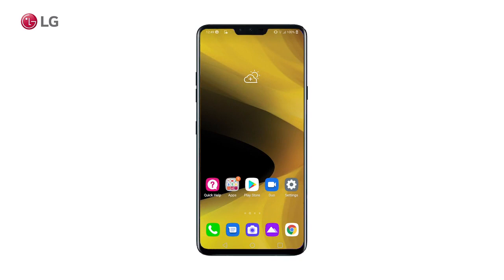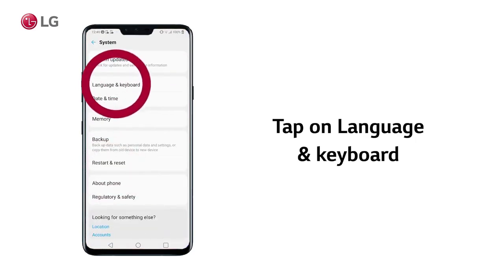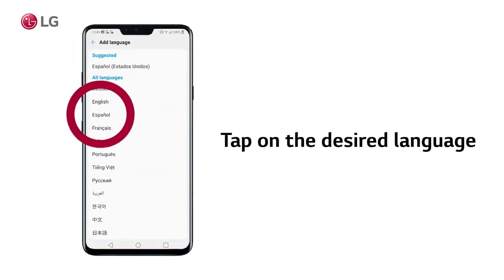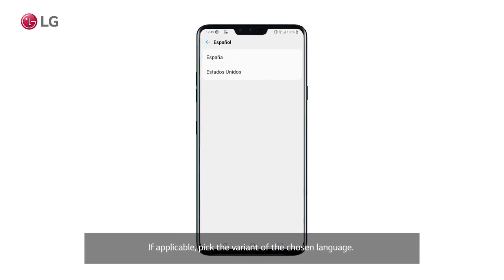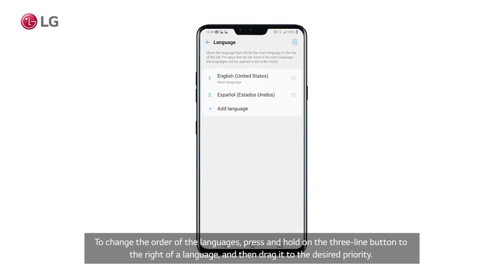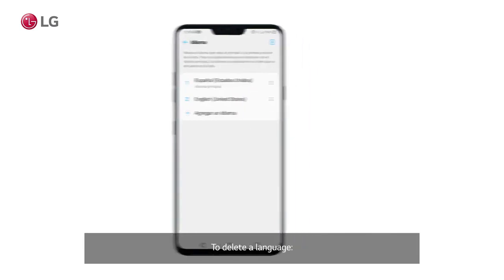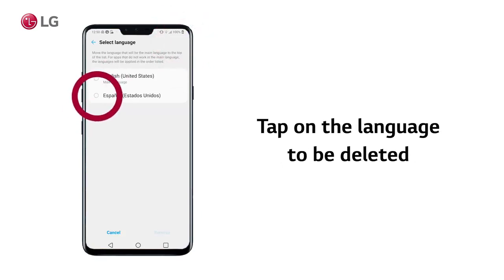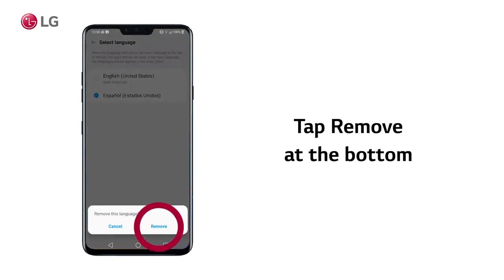[LG Mobile Phones] How To Change The Language On Your LG Phone